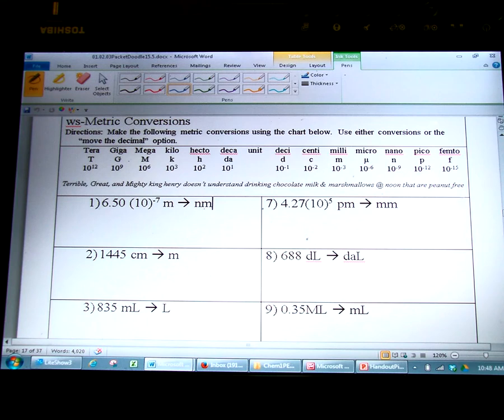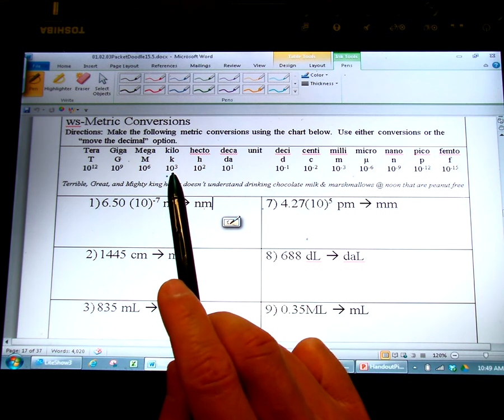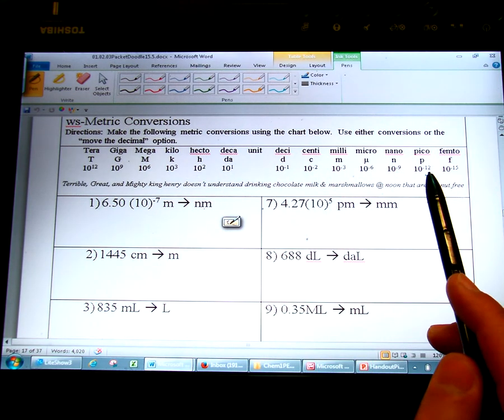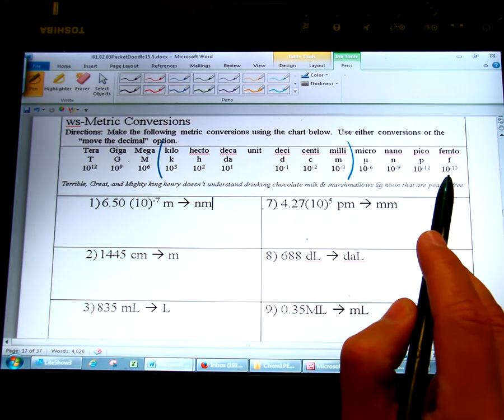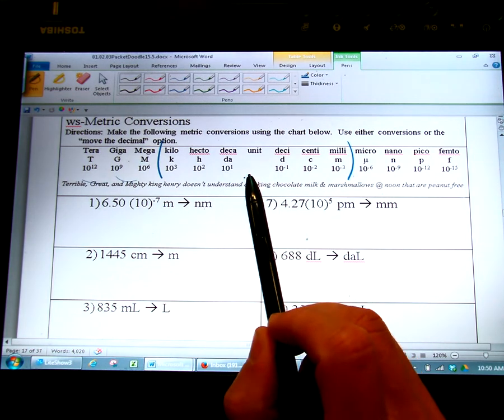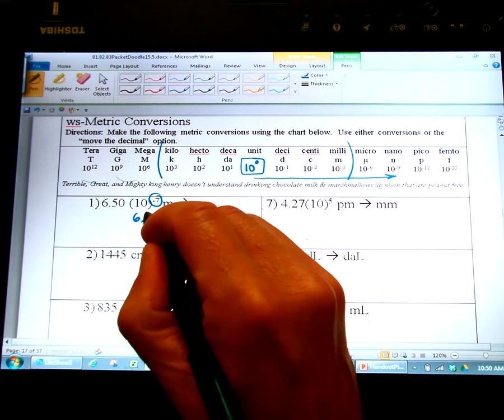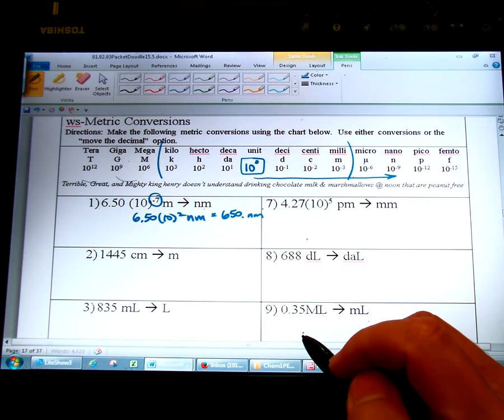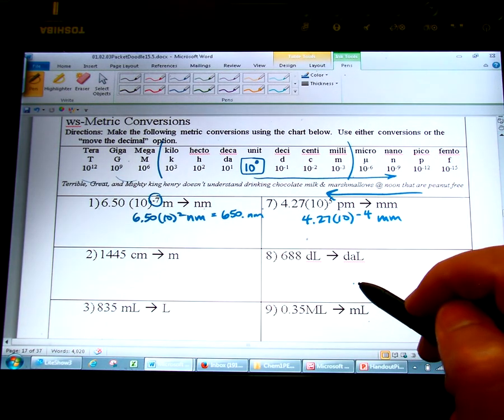03Video Notes3 MetricConvMoveDecimal